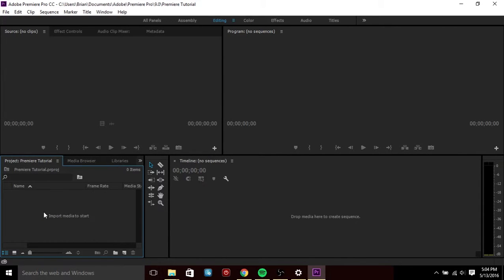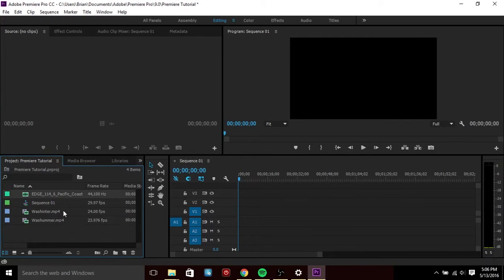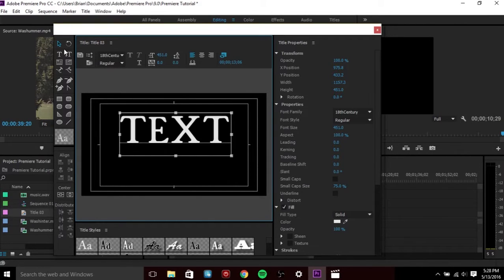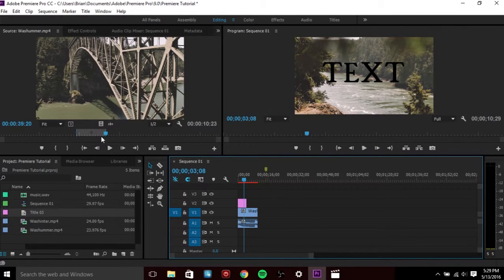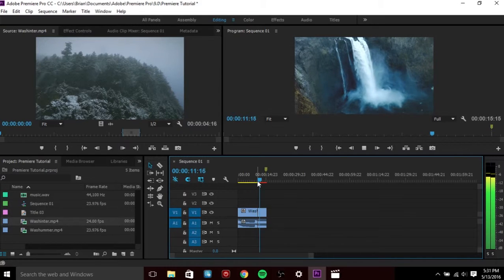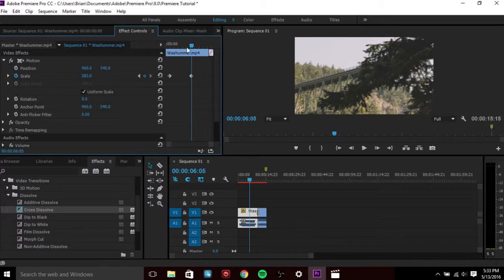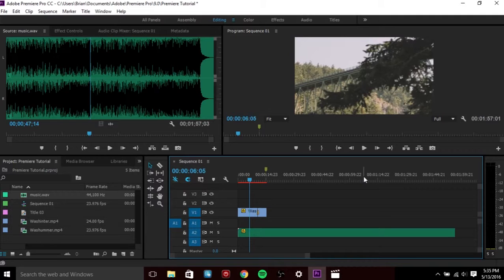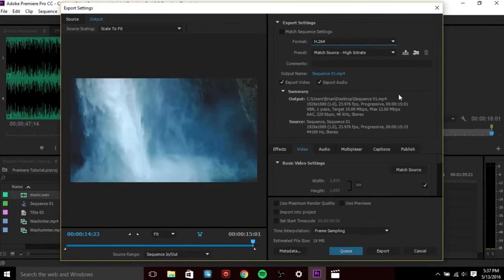Adobe Premiere Pro CC Tutorial (Dream Big Part 2)